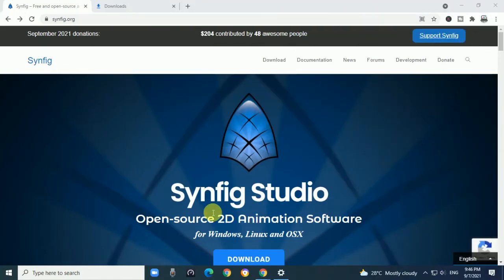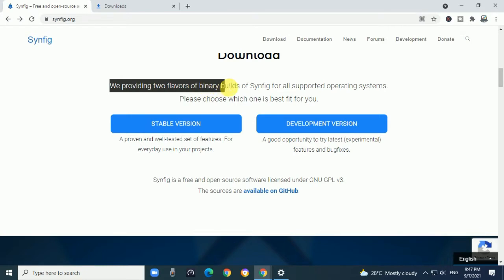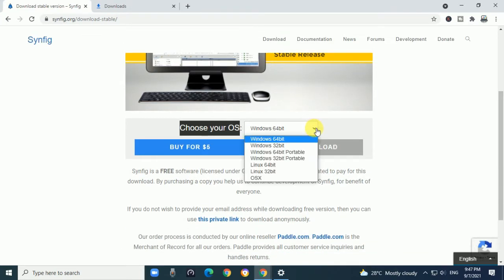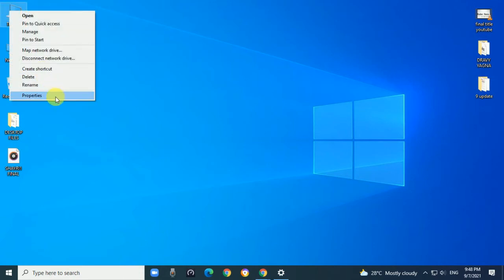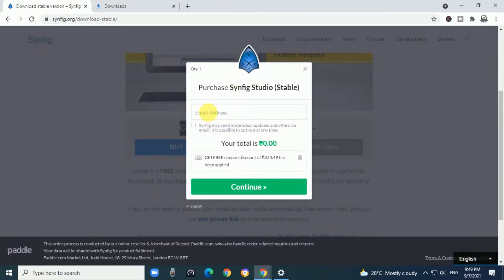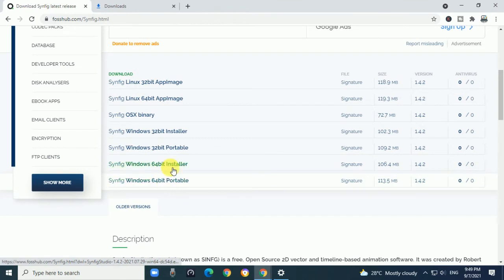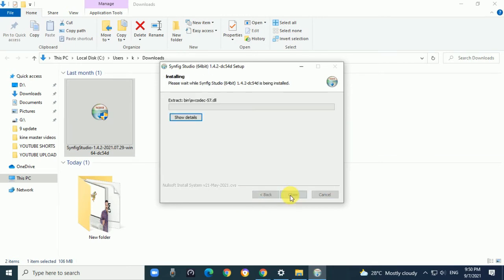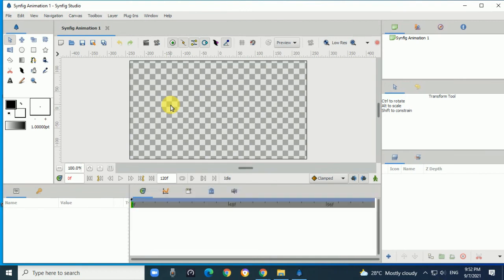how to install synfig studio | how to download synfig studio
Topic : how to install synfig studio | how to download synfig studio? | download synfig | synfig studio download |

Hello Student,
In this video you learn how to install synfig studio. It is opensource 2D animation software free available in this

Technology | Computer | Mobile | IT | Educational | Career base Videos |